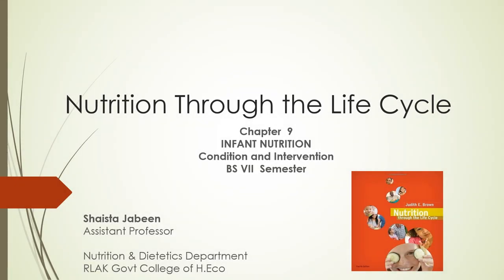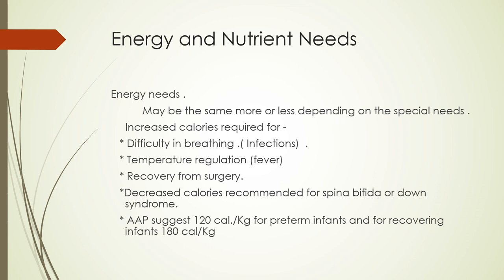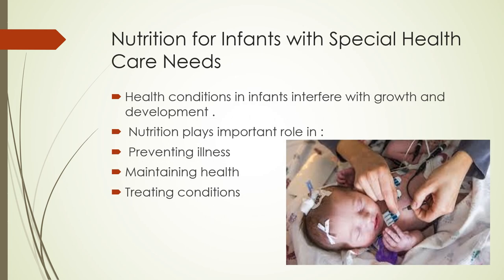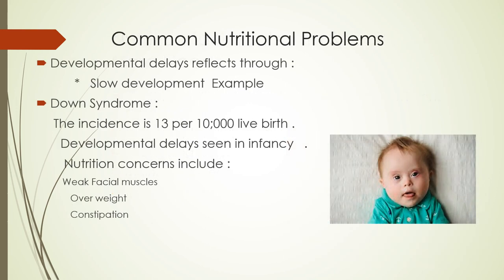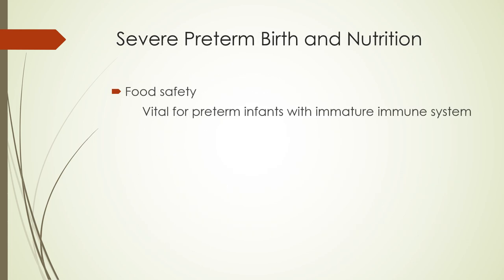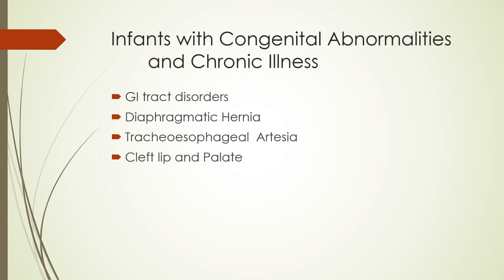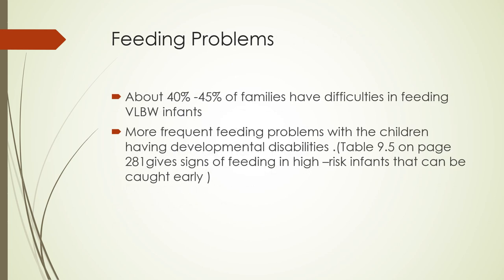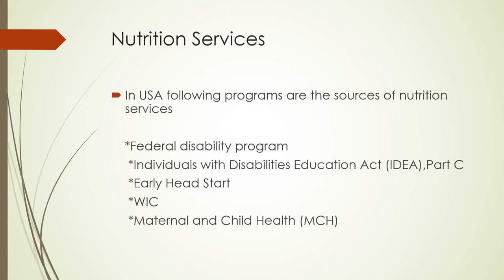BS VII NTLC Ch#9 Lecture#1(Infant Nutrition and Intervention) by Ms. Shaista Jabeen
Class: BS VII
Subject: NTLC
Chapter No: 9
Lecture No: 1
Topic: Infant Nutrition and Intervention
By: Prof. Shaista Jabeen, Assistant Professor at RLAK Govt College of Home Economics Karachi Sindh.